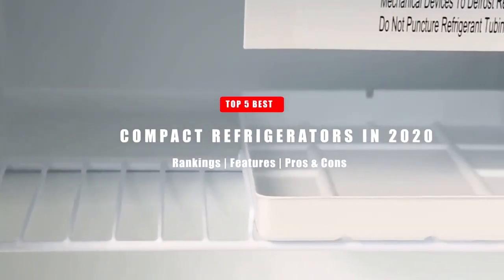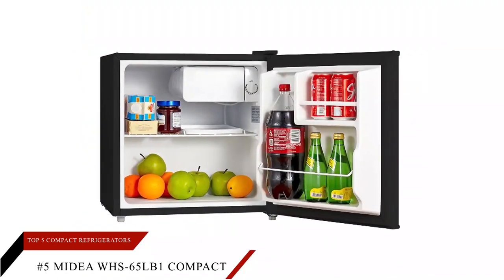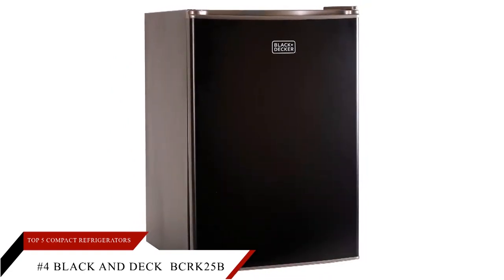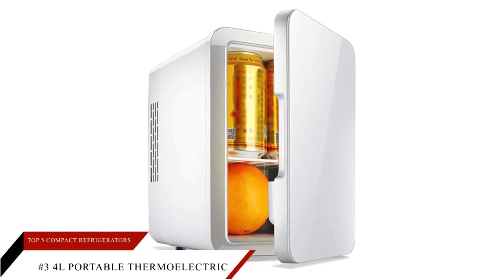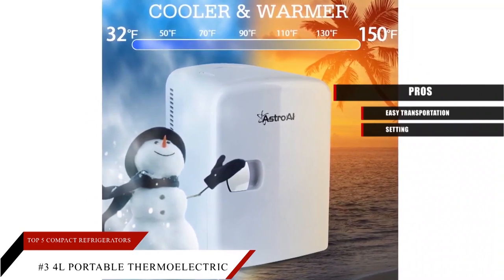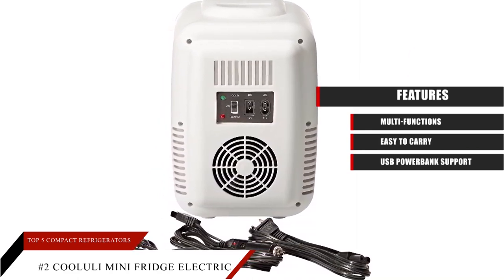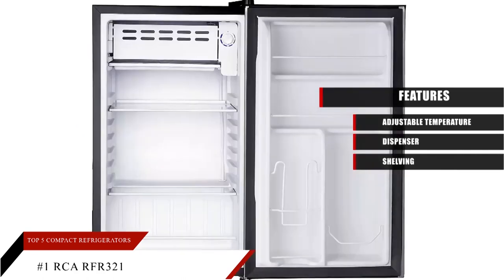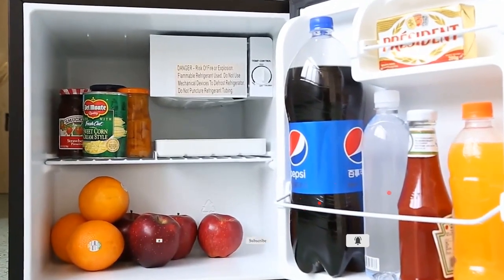Top 5 Best Mini Fridge Under 100 | Great for Bedroom Beer and Gaming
► Rank# 5. Midea WHS-65LB1
► Rank# 4. BLACK+DECKER BCRK25B
► Rank# 3.  AstroAI Mini Fridge
► Rank# 2. Cooluli Classic
► Rank#1. RCA Mini Refrigerator

Amazon Affiliate Disclosure Notice: Top 5 Ranking is a participant in the Amazon Services LLC Associates Program, an affiliate advertising program designed to provide a means for sites to earn advertising fees by advertising and linking to Amazon.com